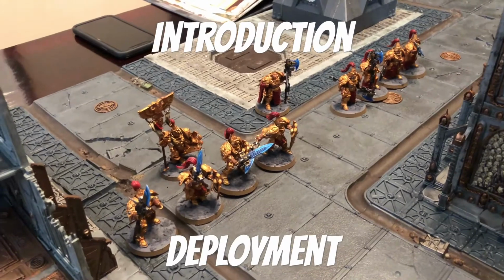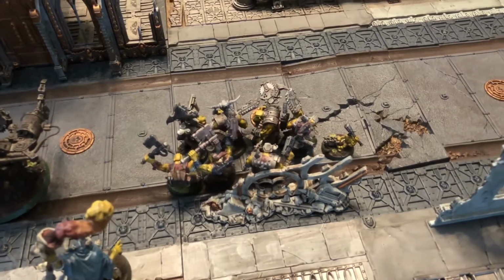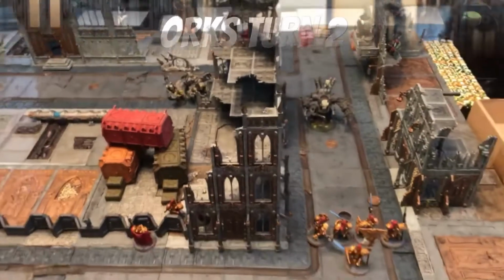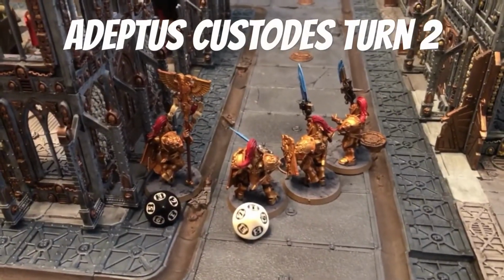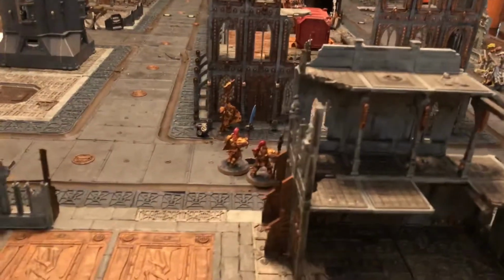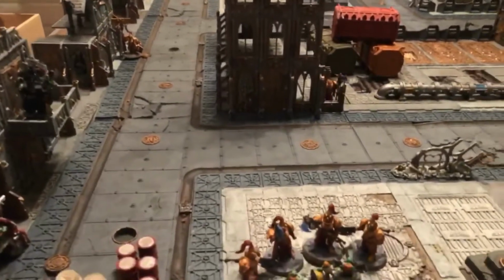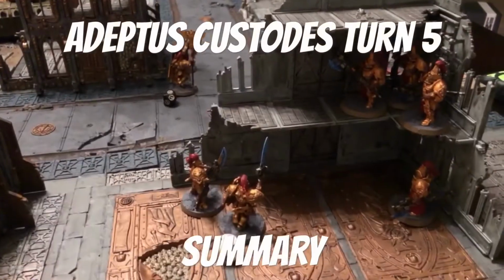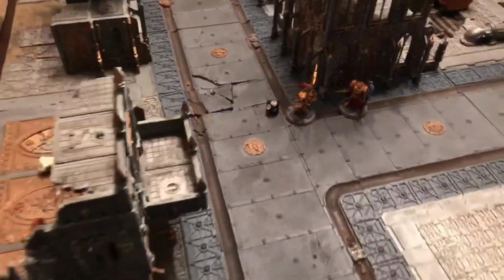Adeptus Custodes vs Orks Warhammer 40k 8th Edition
Adeptus Custodes vs Orks 800 points Cities of Death No Mercy